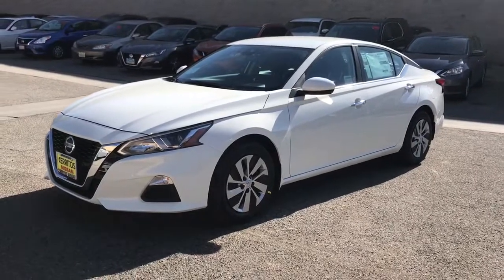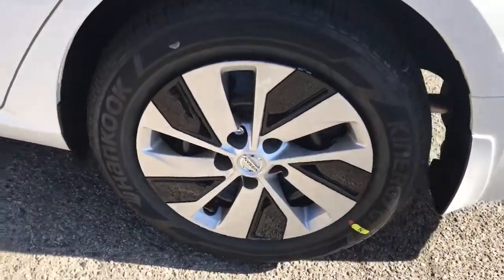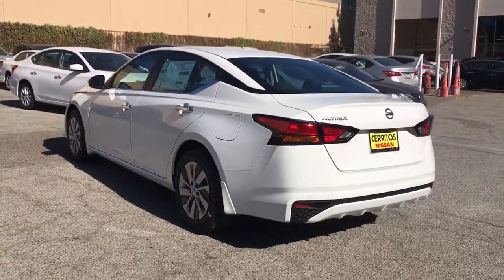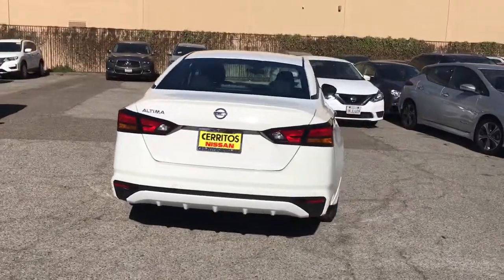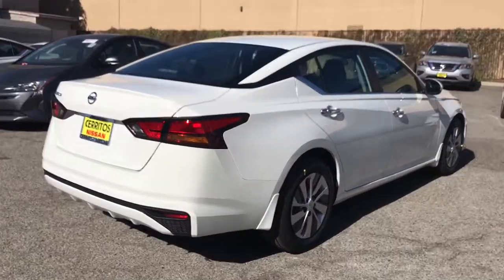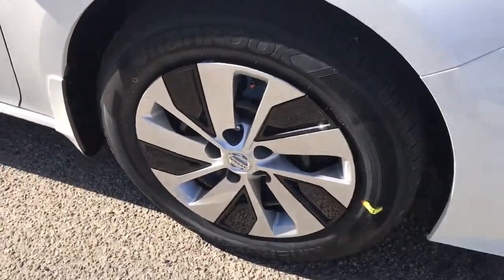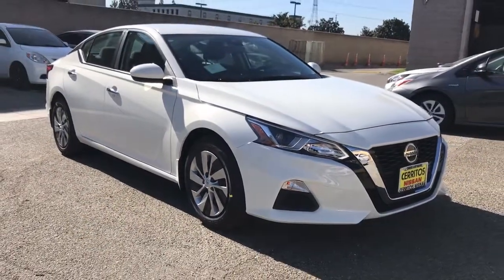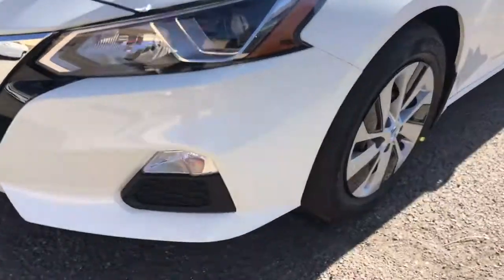2021 Nissan Altima Cerritos, Los Angeles, Anaheim, Huntington Beach, Long Beach, CA 2100081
Glacier White New 2021 Nissan Altima available in Cerritos, California at Cerritos Nissan. Servicing the Los Angeles, Anaheim, Huntington Beach, Long Beach, CA area.
2021 Nissan Altima 2.5 S - Stock#: 2100081 - VIN#: 1N4BL4BV3MN318449

Cerritos Nissan
18707 E. Studebaker Rd

CVT with Xtronic. 2021 Glacier White Nissan Altima 2.5 S FWD CVT with Xtronic 2.5L 4-Cylinder DOHC 16V28/39 City/Highway MPG